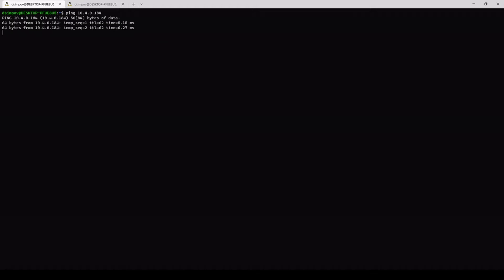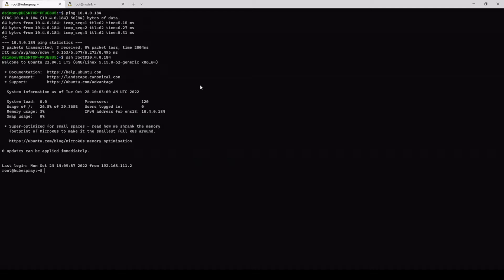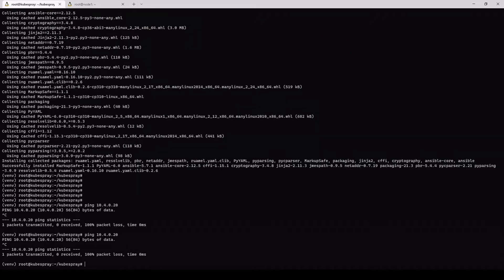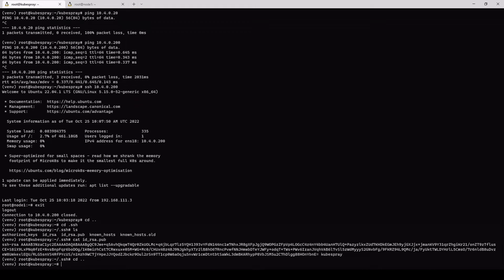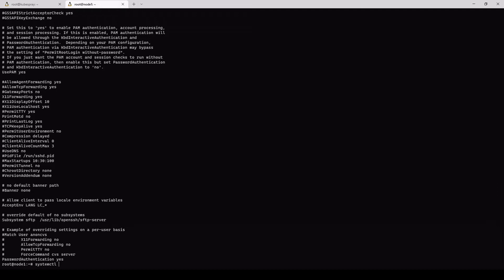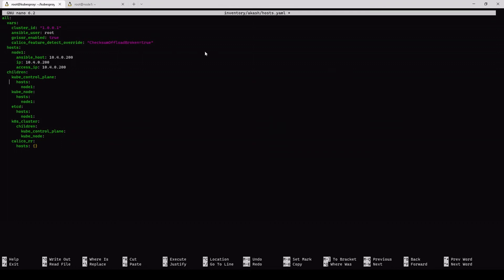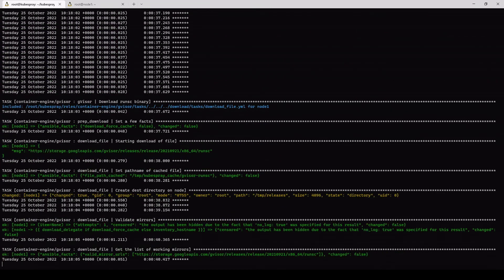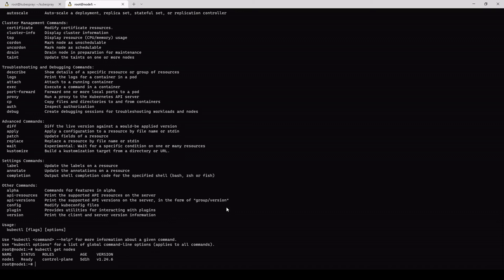Build A Cloud Provider on Akash Network Part 2 - kubespraying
In this video I'm showing you how to prepare the nodes for Kuberenetes installation (kubespraying).

Since Akash providers are running in the Kubernetes cluster, these are the steps we need to do:
1. enable root user and allowing ssh access to the root user to all the nodes in the soon-to-be-built cluster
2. configure the kubespray machine that will be used for "spraying" (installing) Kubernetes onto our cluster
3. "spray" kubernetes

In the next video I will be showing you how to install helm charts and use it to install akash provider services onto the Kubernetes cluster.